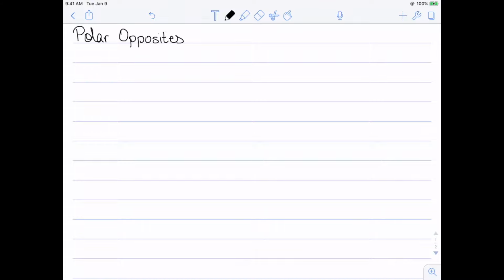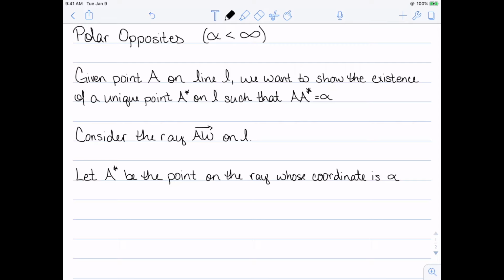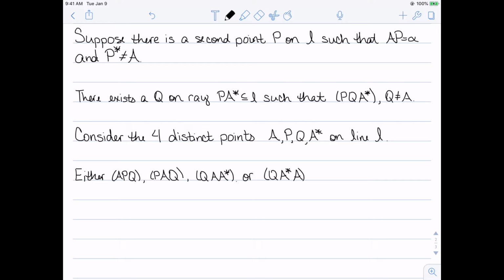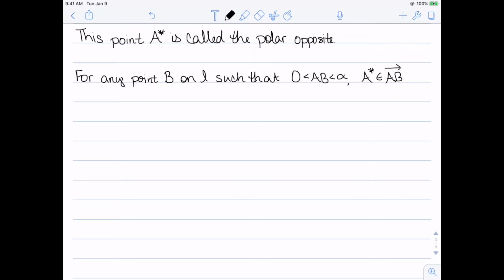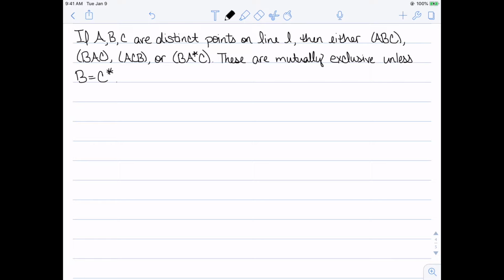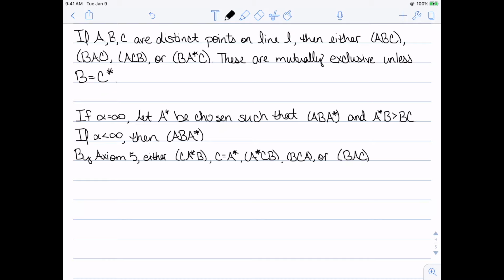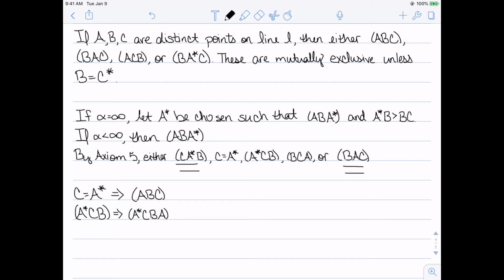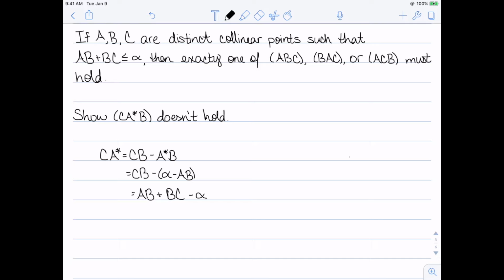Polar Opposites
I define the idea of polar opposites, as well as show the existence and uniqueness of these. I then show some results from this idea.